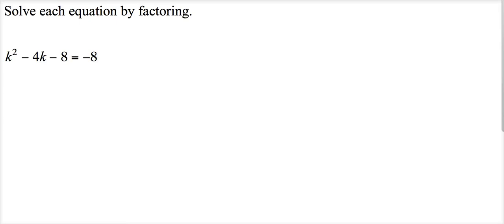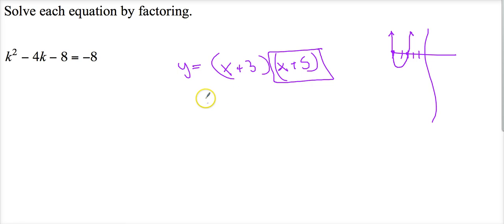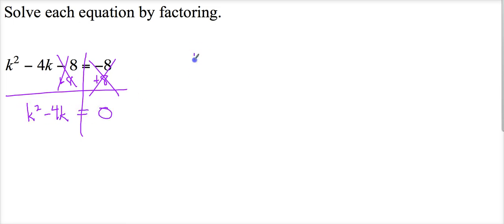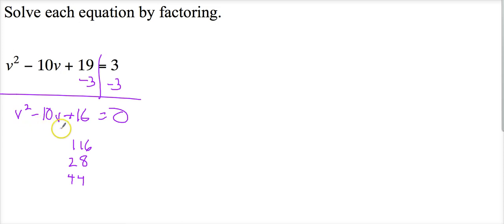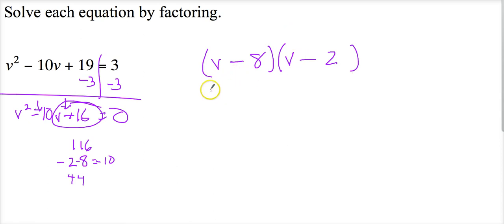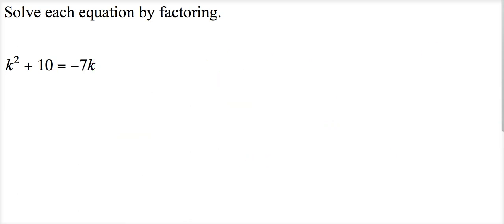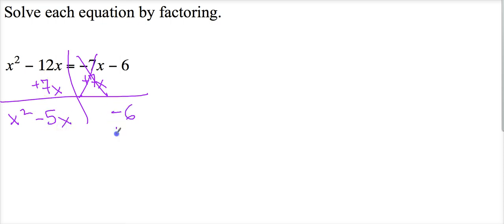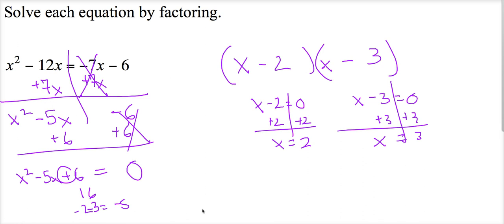Solving Quadratic Equations with Zero Product Property when Equations are not Equal to Zero